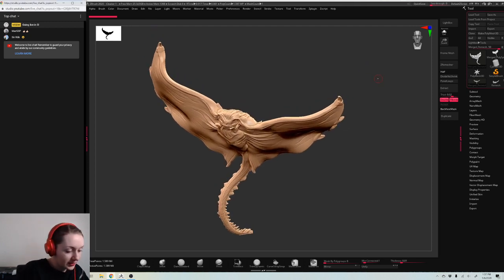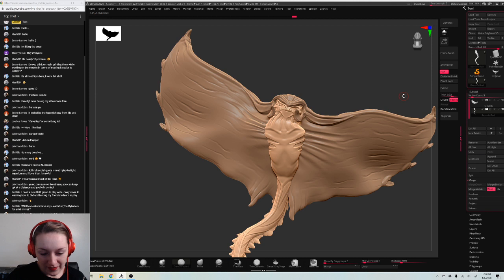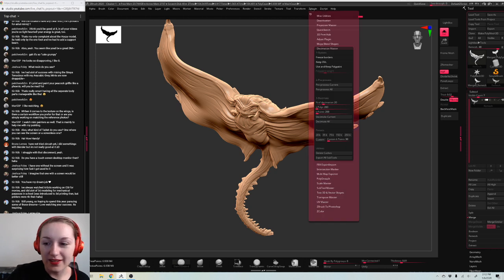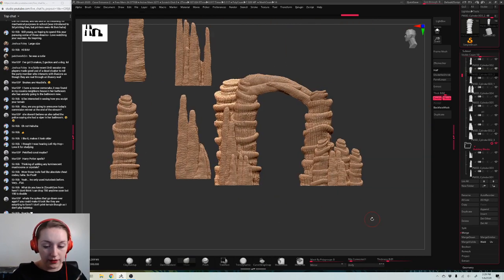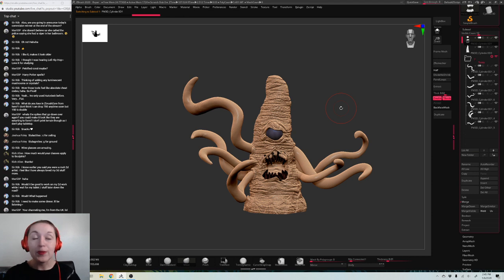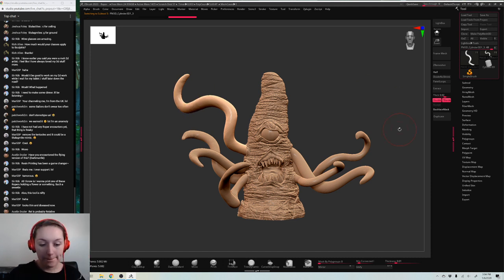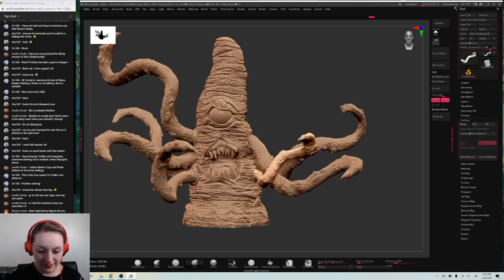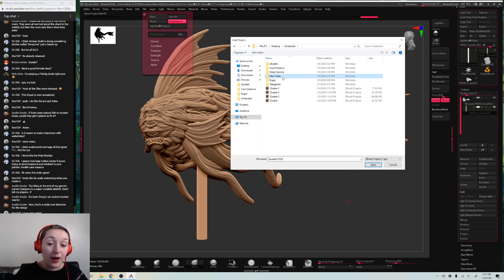Underdark Sculpting!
I livestream every Monday-Wednesday-Friday-Sunday for my $10 tier in addition to a bunch of other resources to learn how to 3D model.

I also share my 3D models for free on Thingiverse